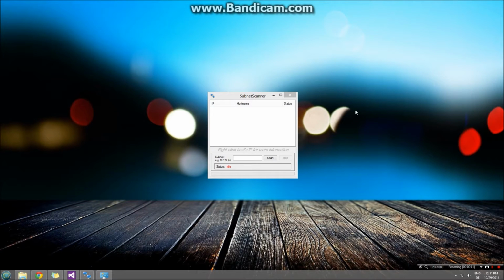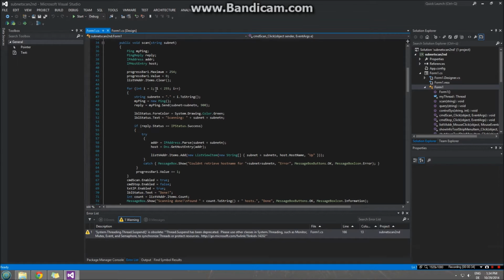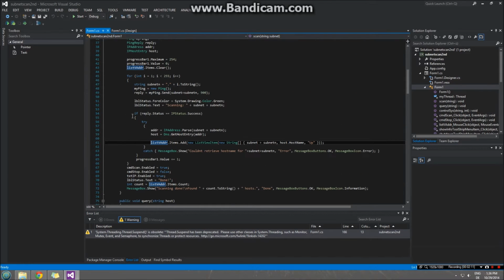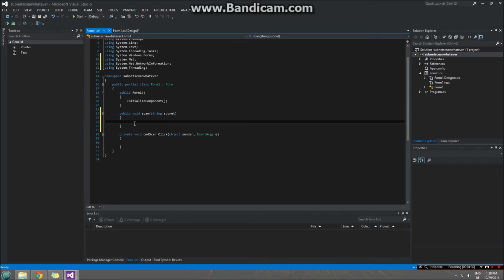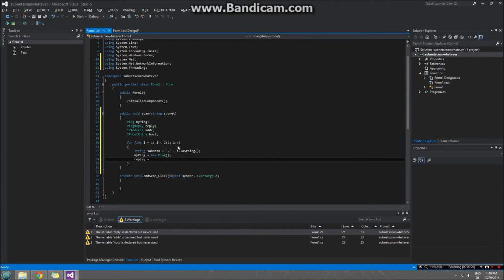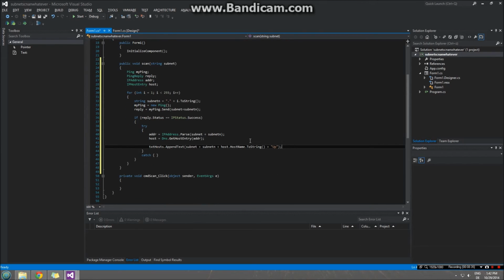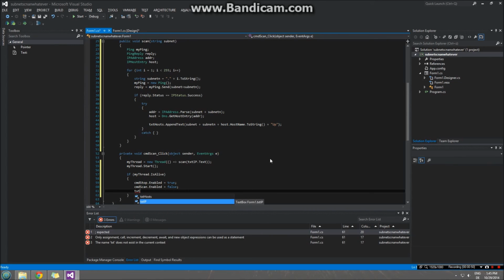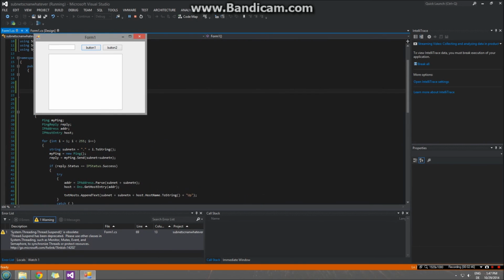C# - SubnetScanner - Scan your (local) Network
A network scanner written in C# to identify hosts in your local network.